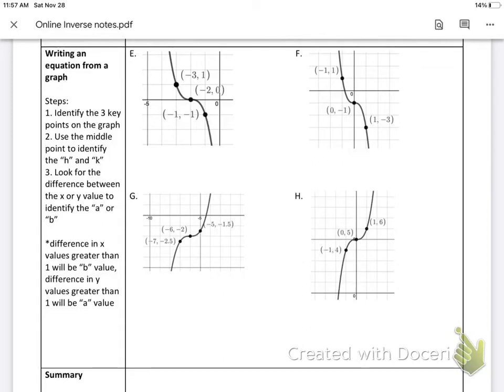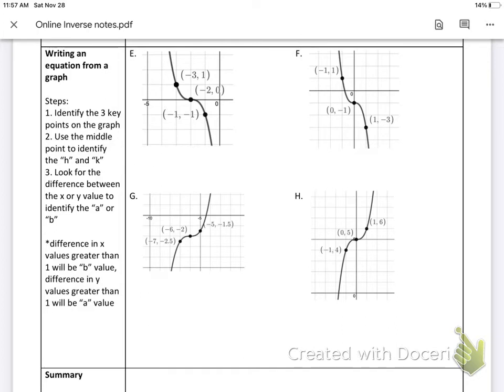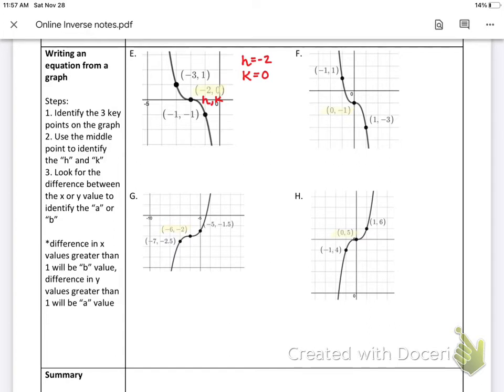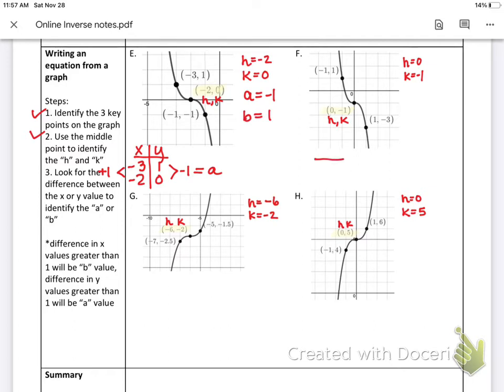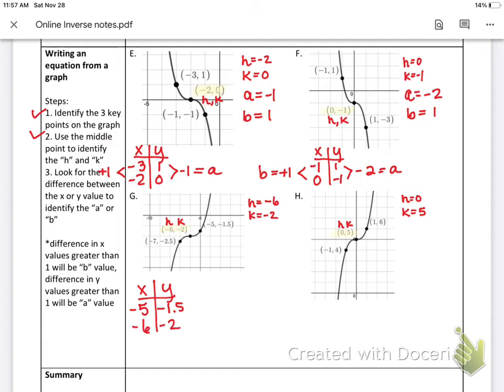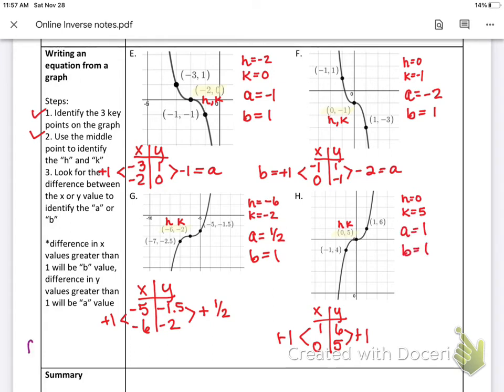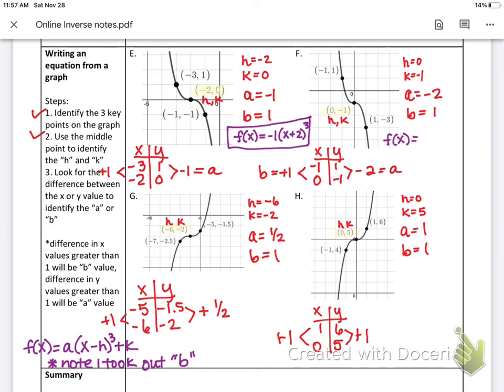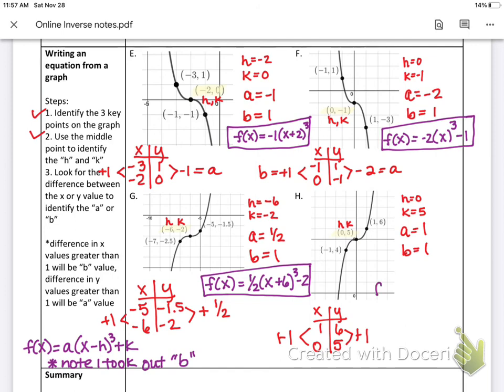writing cubic equations note page 5